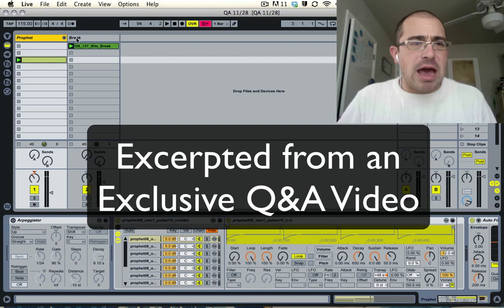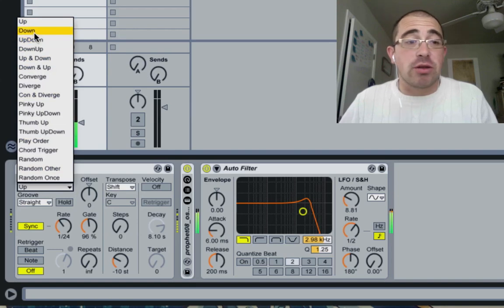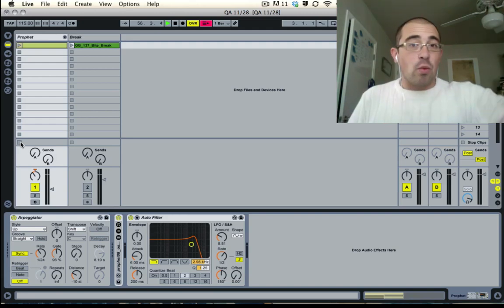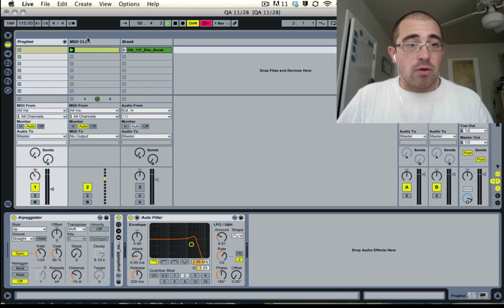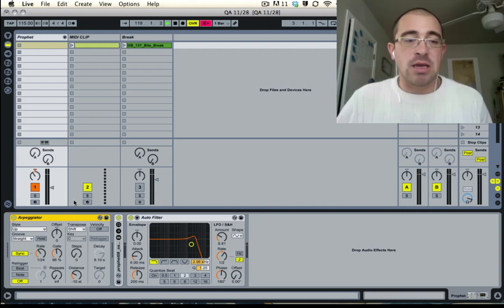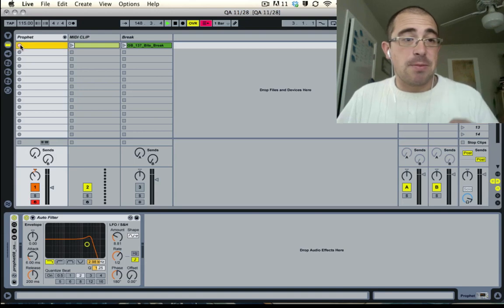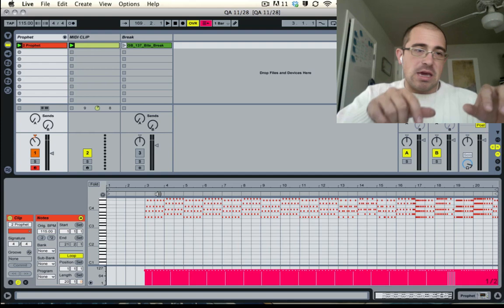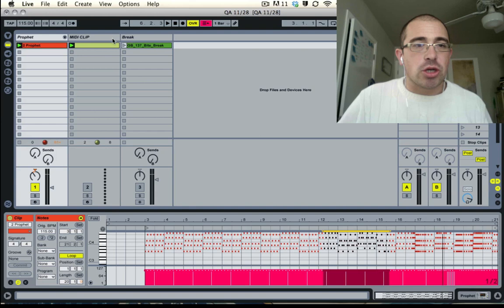Ableton Tutorial--MIDI Routing Tip for Using Arpeggiator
Sign up on the email list to take part in these QA's!

In this excerpt from the exclusive Ableton Cookbook email list QA, I covered this cool tip to record MIDI from any Ableton MIDI effect, in this case, the arpeggiator effect.

The traditional signal chain in Ableton goes from the MIDI clip to a MIDI effect and then into an Instrument or Instrument Rack, where the MIDI information is interpreted and output as audio. This means that, if you press record on a MIDI Clip that has an effect on it, you'll get a recording not of the effected MIDI signal, but of the unaffected MIDI signal. If you want to capture these affected MIDI events, you are going to have to do some MIDI routing. In this video, I show you how this is done!

P.S. This is excerpted from a QA video for the members of the Ableton Cookbook email list. If you are interested in having your questions answered in one of these videos, sign up for the email list at the